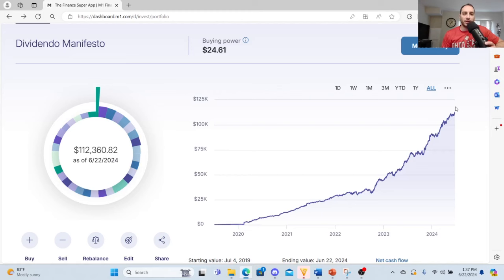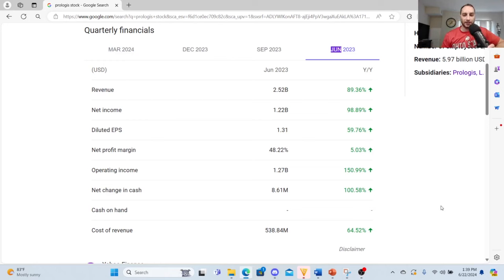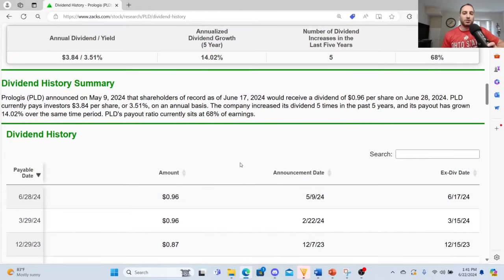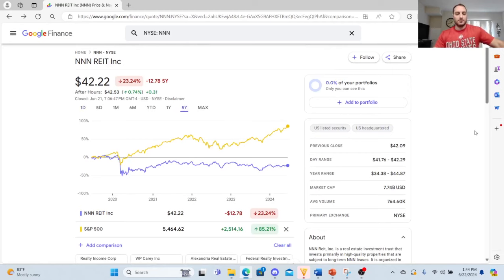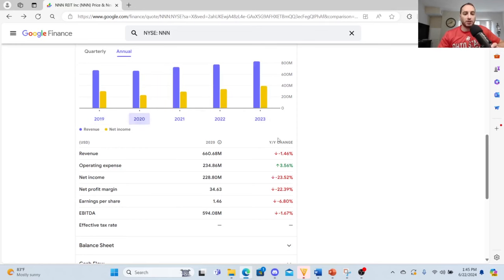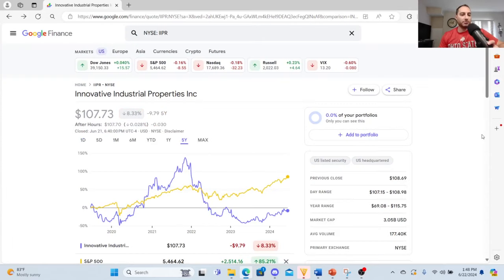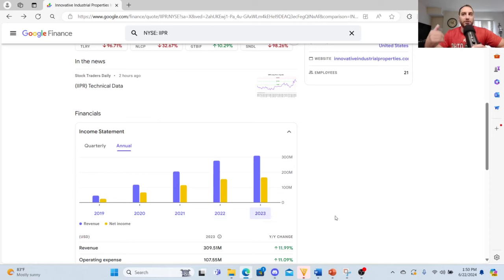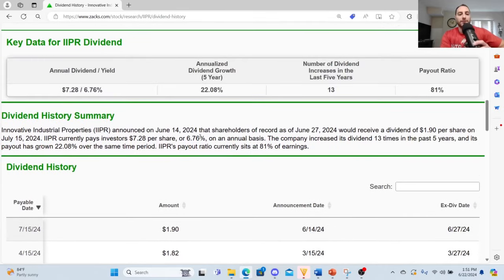Dividend Portfolio: I Buy These High Yield Dividend Stocks ( REITs )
In this video, I reveal some of my high yield dividend stocks ( REITs) that I have been buying. They have decent dividend growth and are some of my favorite high yield REITs.

Intro: 0:00
The REITs 1:49
Disclaimer 10:34

Great Books:

Rich Dad Poor Dad

The Intelligent Investor

Dividend Investing Made Easy